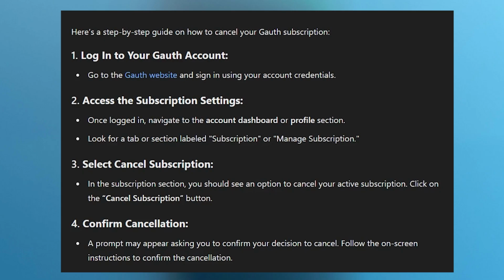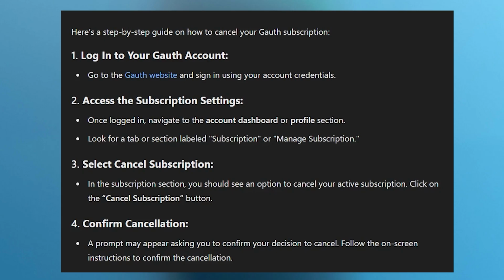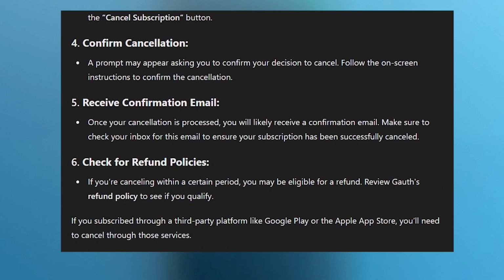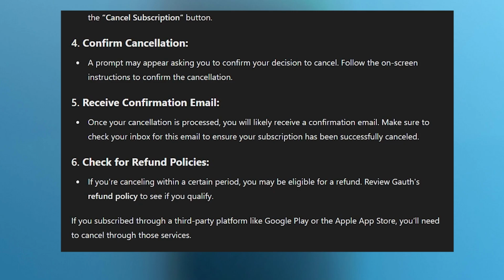How to Cancel Gauthmath Subscription (Simple Steps!)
Learn how to cancel your Gauthmath subscription with this simple guide. Discover the steps to manage your subscription through the app or the platform where you purchased it, such as Google Play or the App Store. Follow these instructions to stop future payments and end your Gauthmath subscription easily!